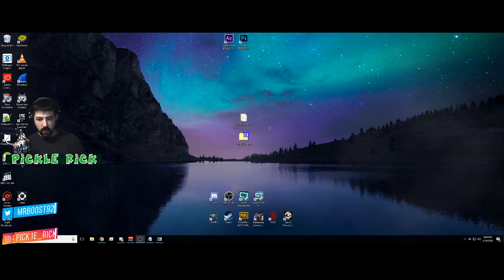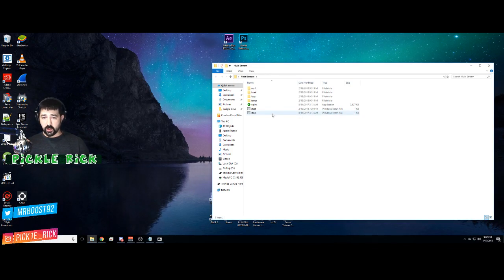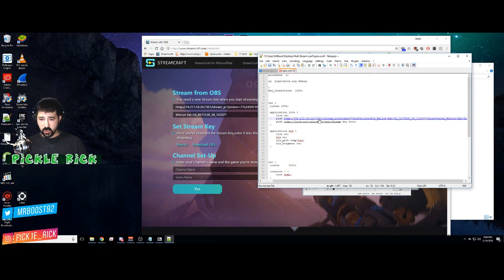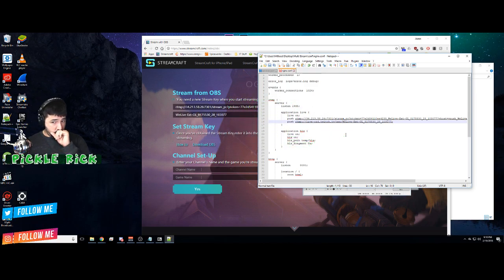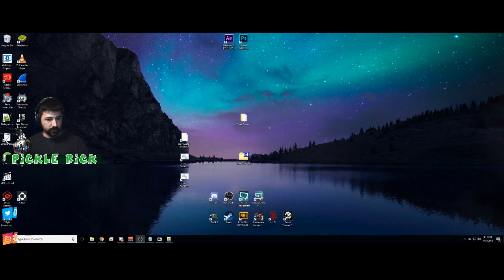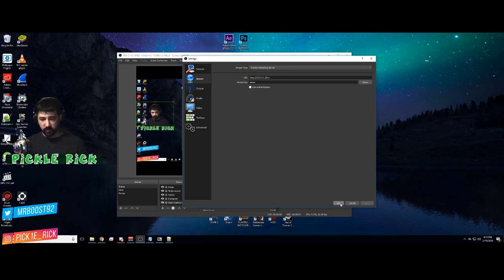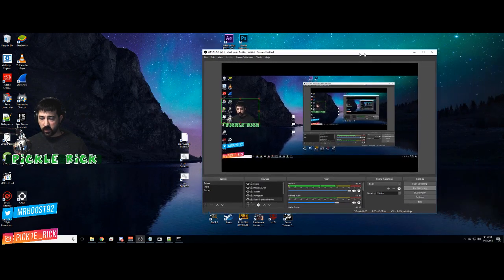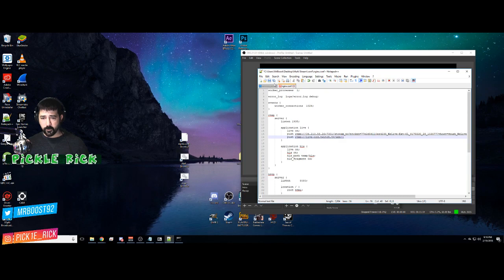How-To Multistream for FREE?!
Quick little video i wanted to put together to help people multistream. No more restream, no more hogging resources by running multiple obs's or xsplit's.